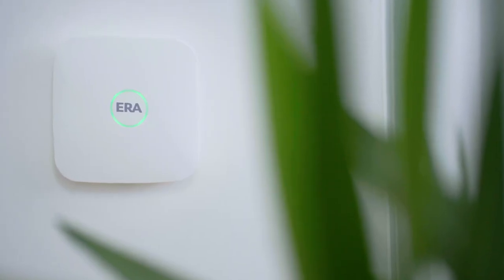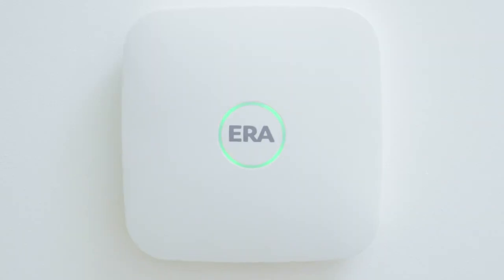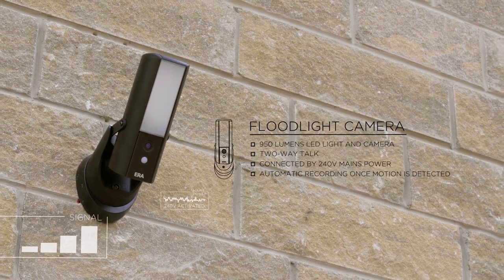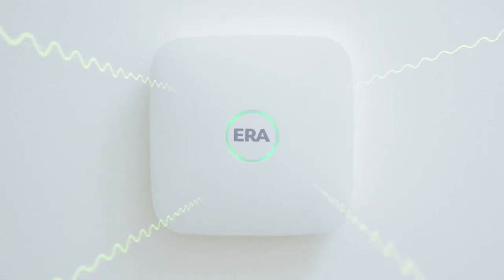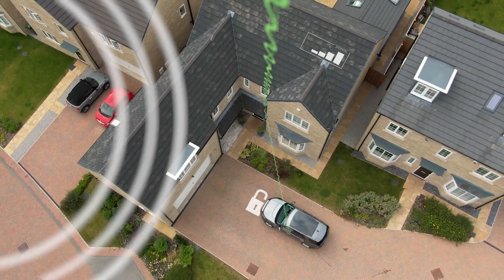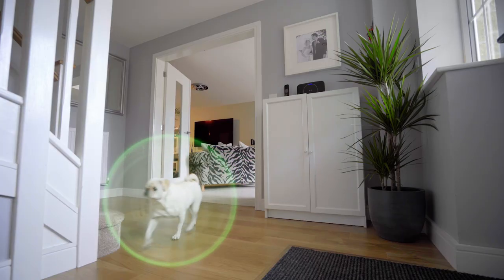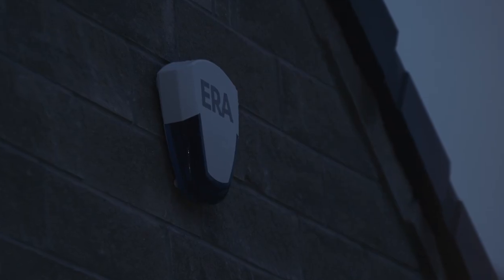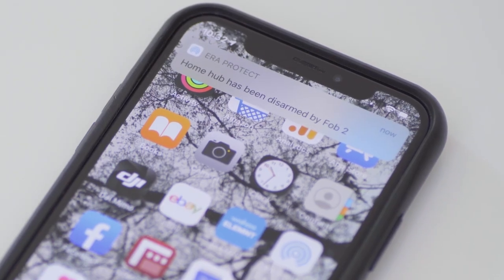ERA Protect Smart Security System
The ERA Protect smart alarm system fuses together the latest technology, convenience and security in one easy to use integrated system. Simply set up, control and own your home security via your smartphone. Dual path technology means that whether the system uses your internet connection or the built-in SIM card, you can be sure your always connected.

Instant push notifications will alert you to any trigger via your phone, so you’ll know straight away when something happens. With a camera, you can also see and hear what’s happening at the property too.

As the first alarm system to comply with the latest BSI Kitemark for IoT Devices. The ERA Protect alarm has been through intensive rigorous testing to give you the confidence that the ERA Protect platform is fitted with the highest security controls to guarantee the safety of your data.